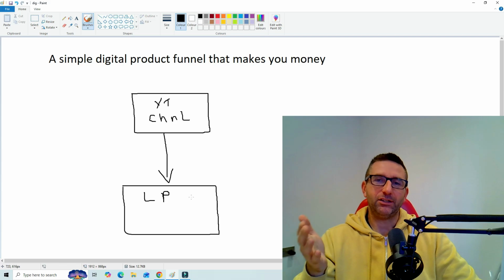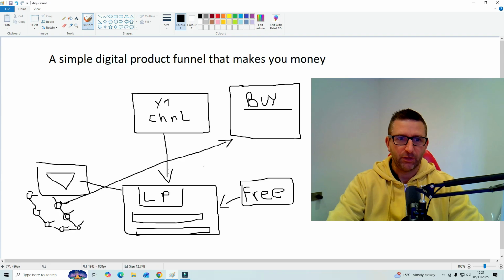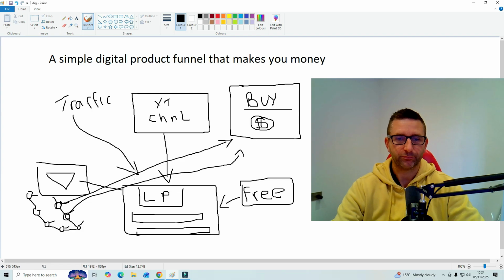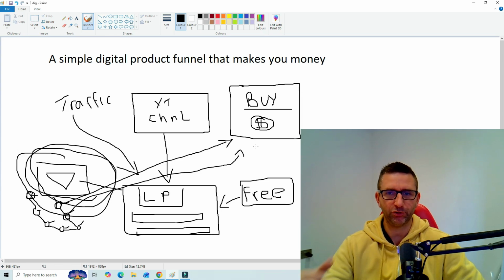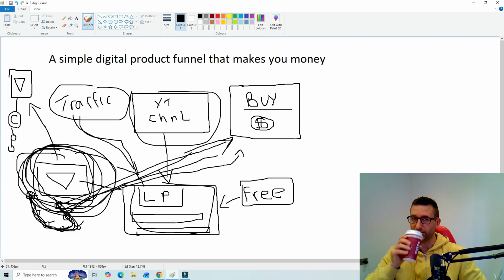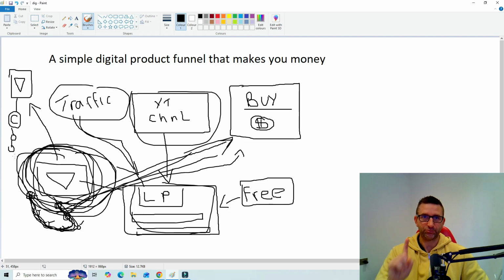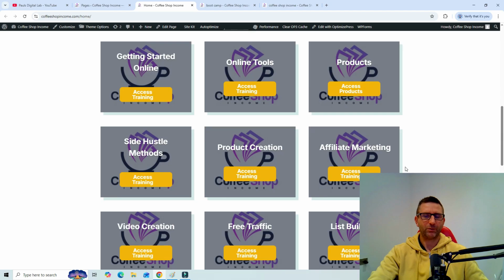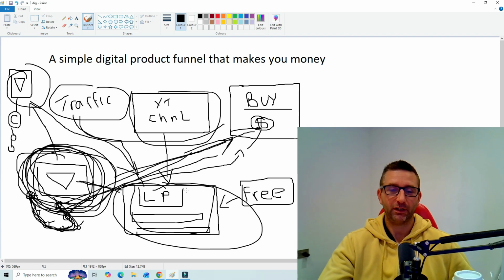This Simple 3 Step Funnel Made Me Over $93k (here's what I did)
Todays video we go through the exact digital product funnel that I use in my own business and how you can use the same or take parts of mine to include in your own. This funnel works and it's dead simple to set up too.